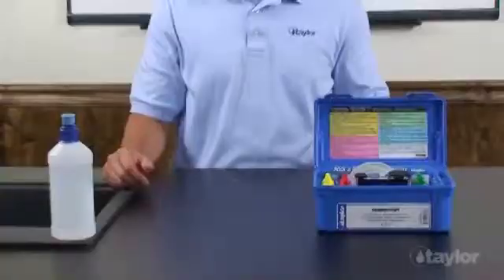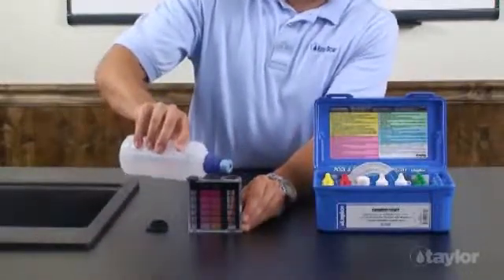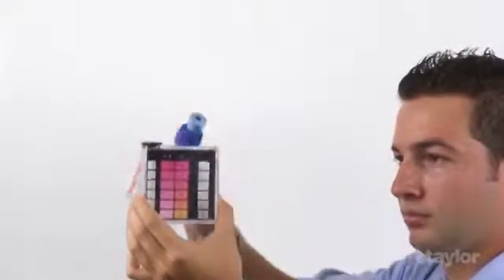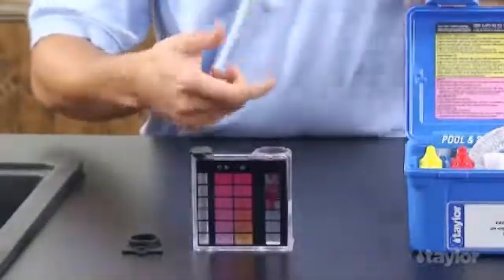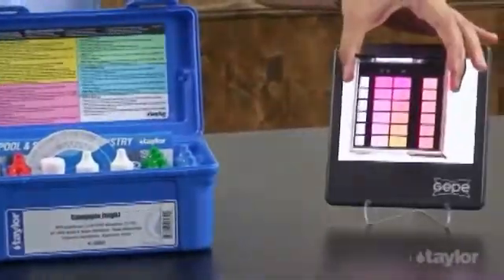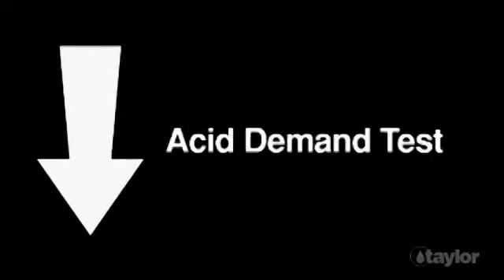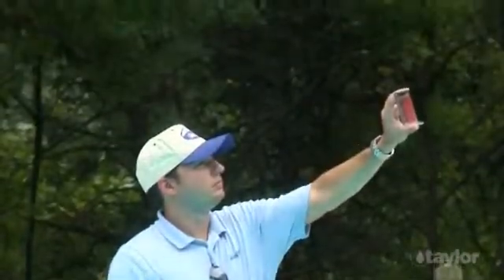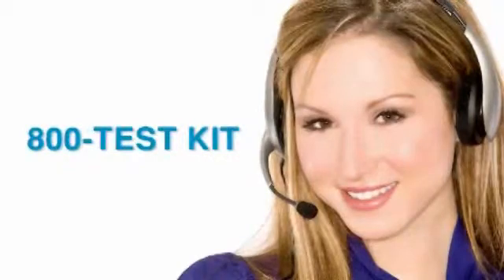JimSwim.com pH Testing with Taylor K-2005 Test Kit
JimSwim.com presents this video that discusses testing pH levels with the Taylor Technologies K-2005 pool and spa water testing kit.